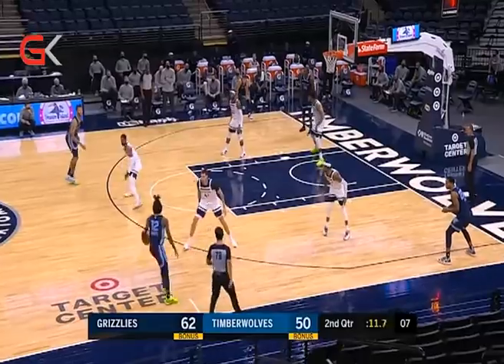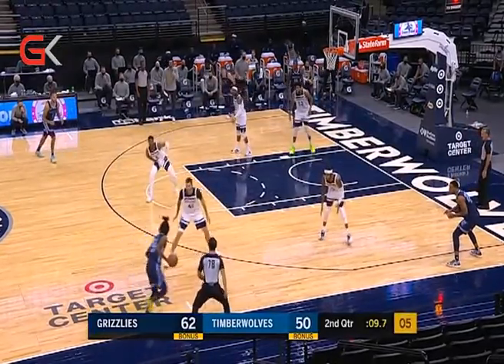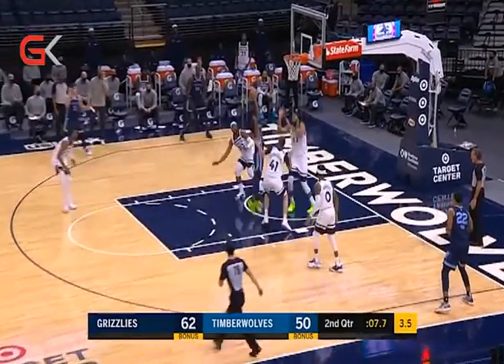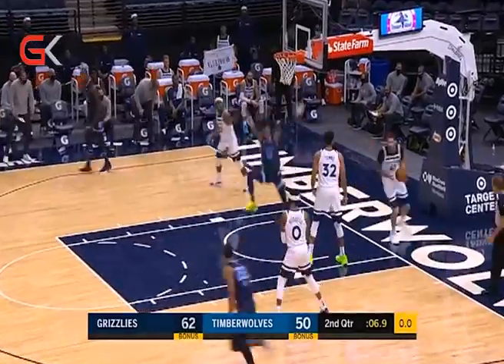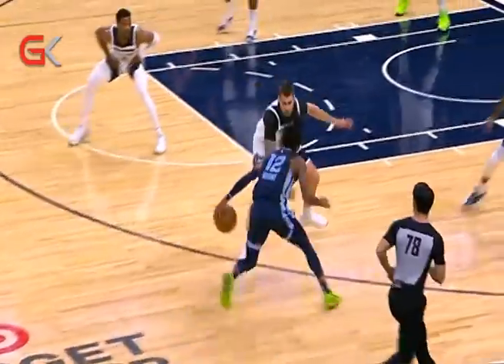جوانترین 5 جوڵە لەیاریەكانی ئەمساڵی ئێن بی ئەی